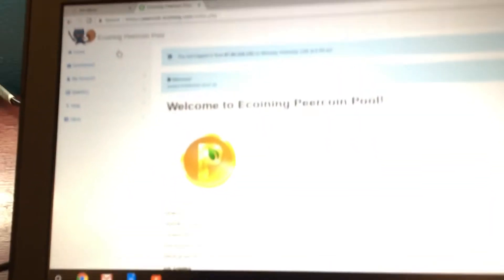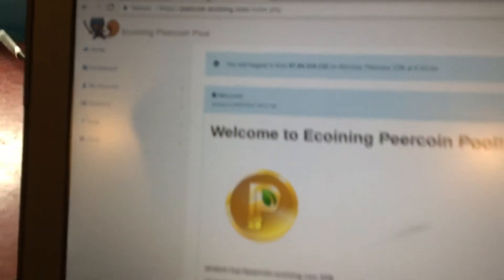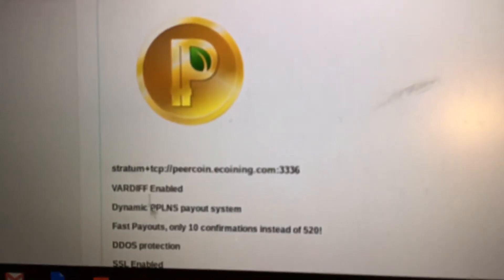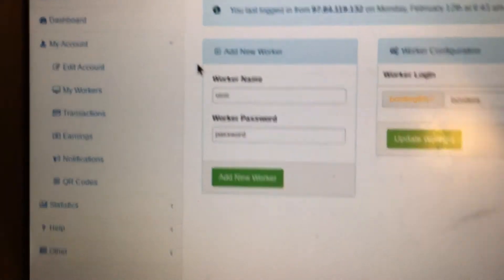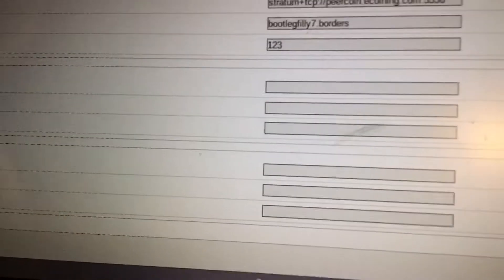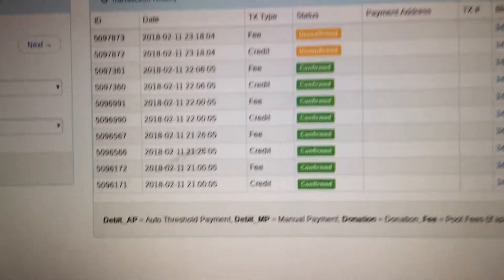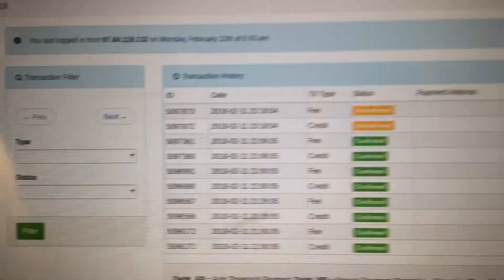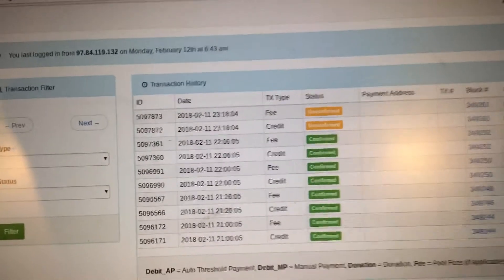Antminer S9 mining peercoin!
This is a different currency you should mine!